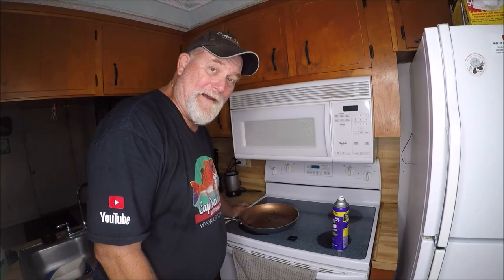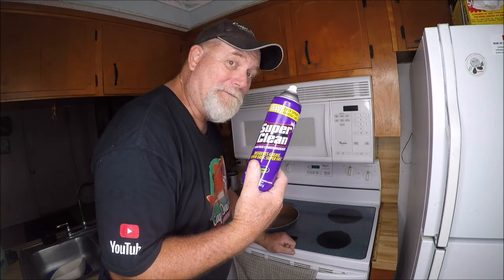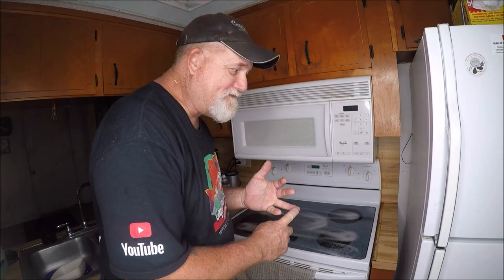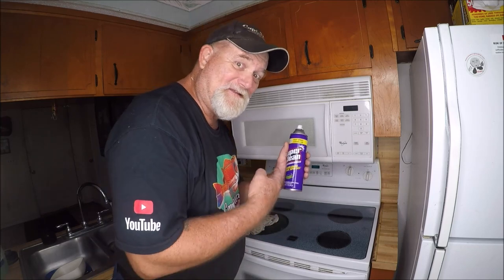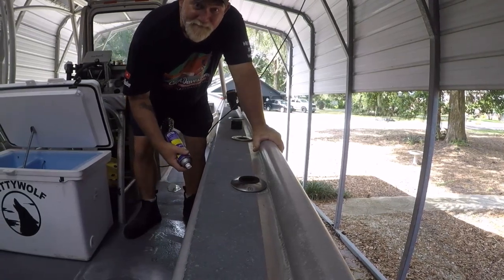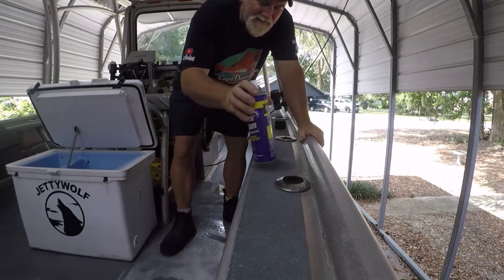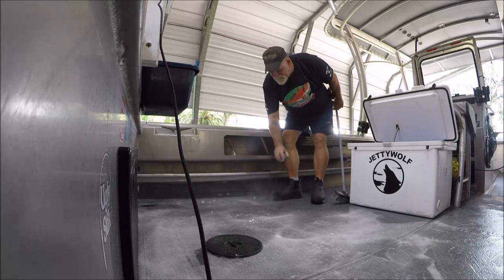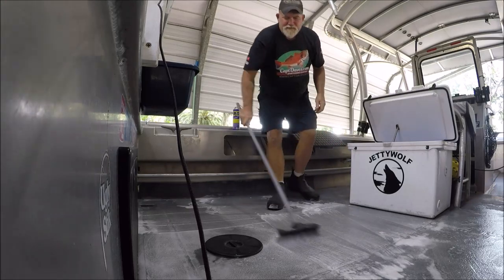SUPER CLEAN, IT❗ (for Bachelors, too)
EVEN WORKS ON THEM SWEATY BALL CAPS!!

FUNNIEST COMMENT WINS A FREE SUPER CLEAN SAMPLE PAK!
(You have to make me laugh, to win! )

💌'My other income is YOUTUBE❗ I GET TIPS FOR CLEANING FISH, ALSO. 'TIP JAR'' if my ''tips'' help you out